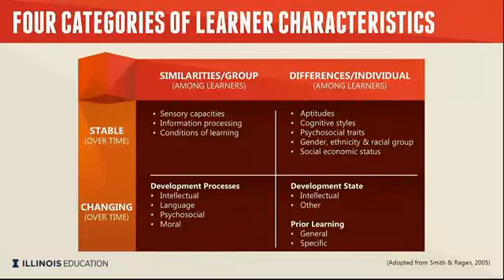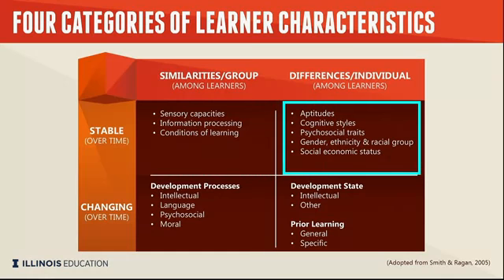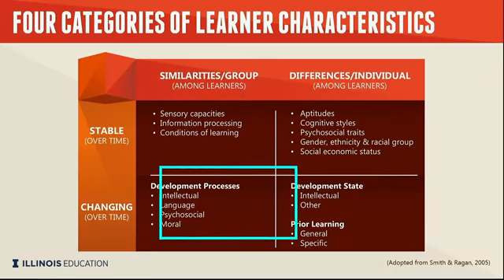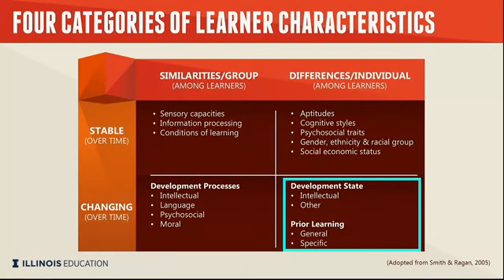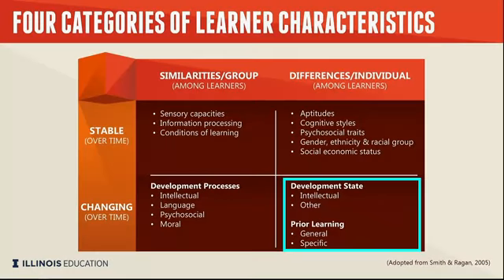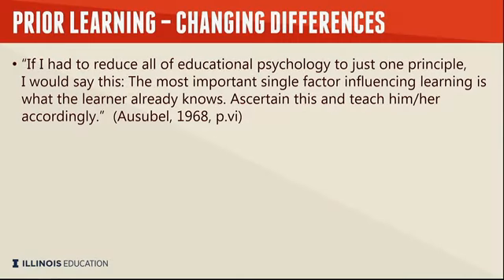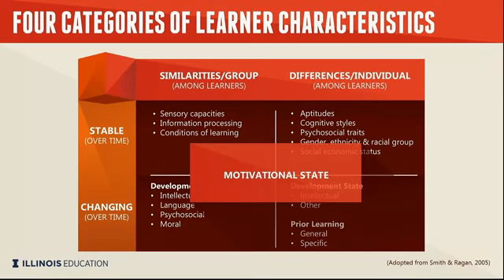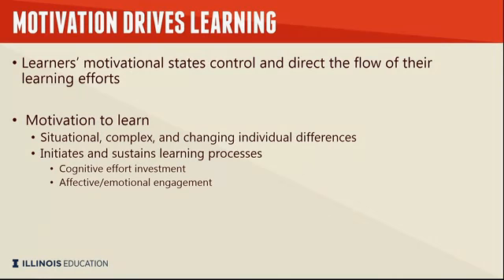19 Analysis Part 1: Learner Analysis, Part I Differences and Similarities, Part II